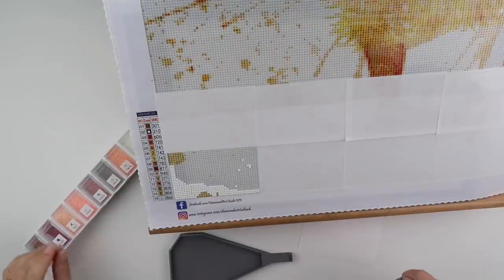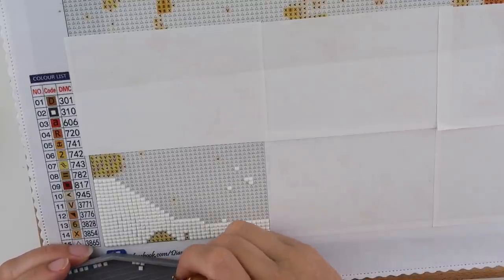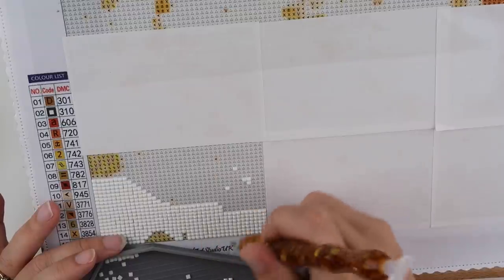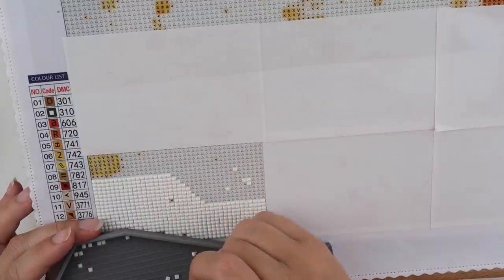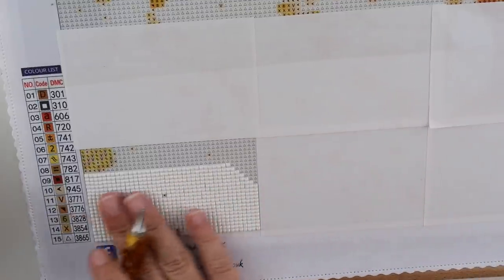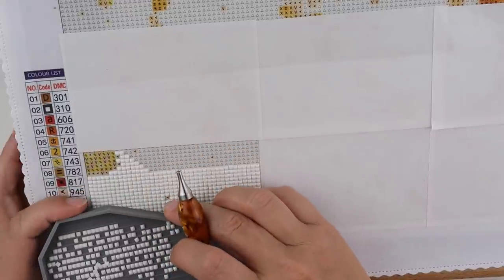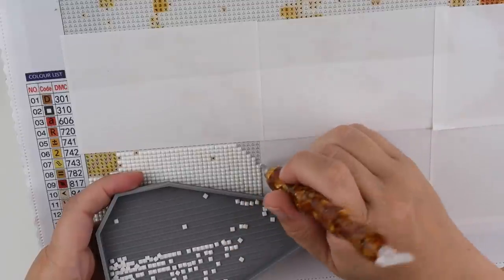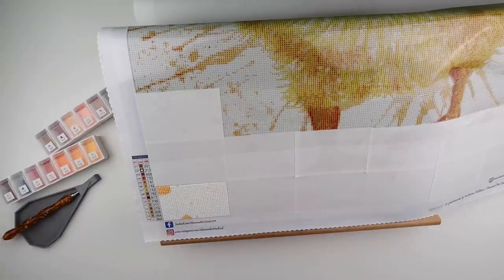Diamond Painting - WIP & Waffle | Mr Quackers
Settle in and let’s diamond paint.

If you’re just joining us for these WIP & Chats - WELCOME!!!